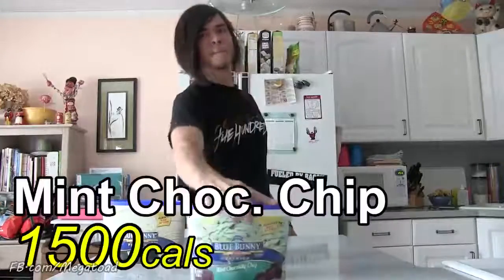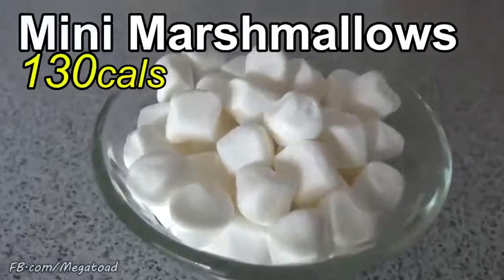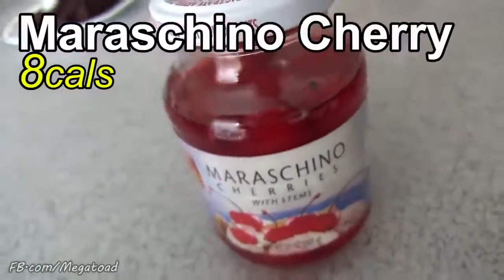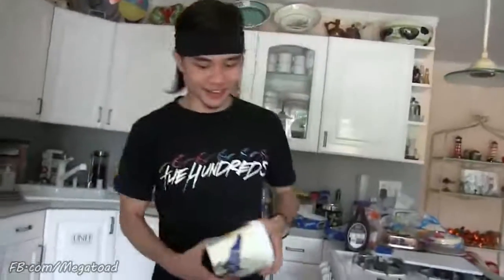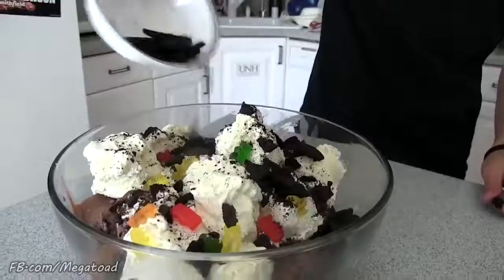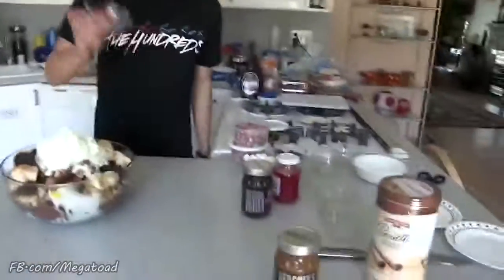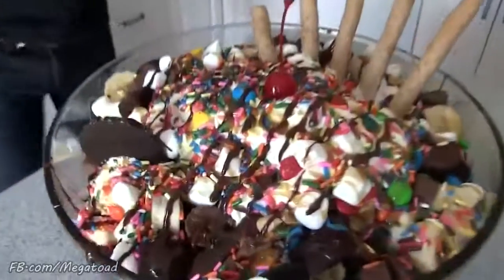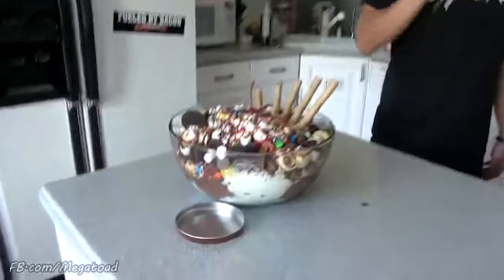Matt Stonie! Massive Ice Cream Sundae Challenge (11,000 Calories)